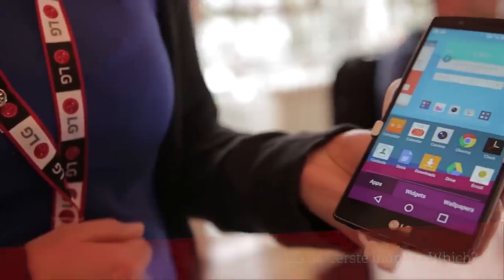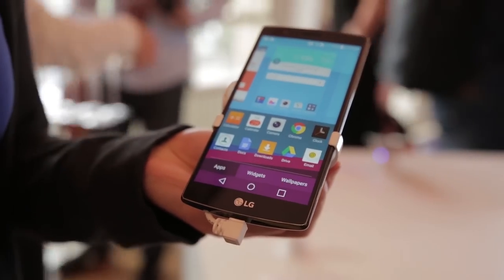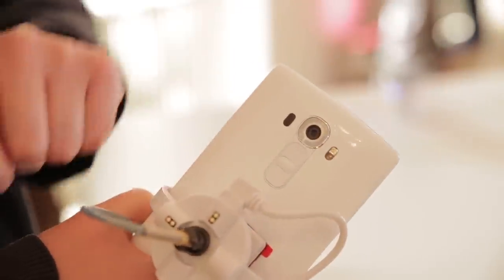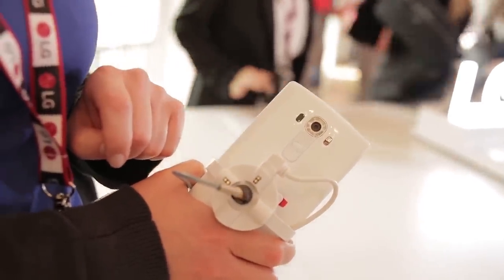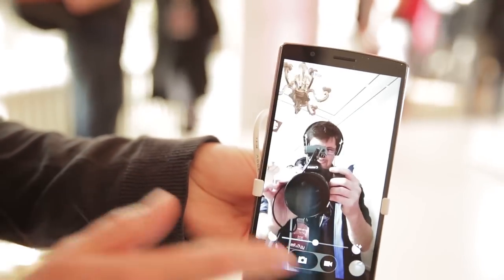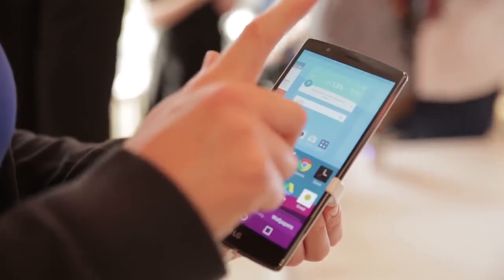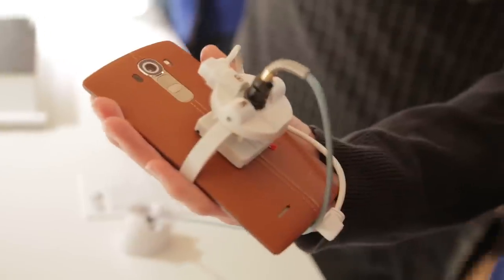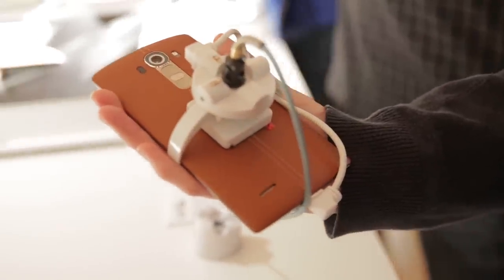LG G4 - Eerste indruk (Which?)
Onze Engelse collega's van Which? hebben de nieuwe LG G4 bekeken. Bekijk de video voor de eerste indruk.